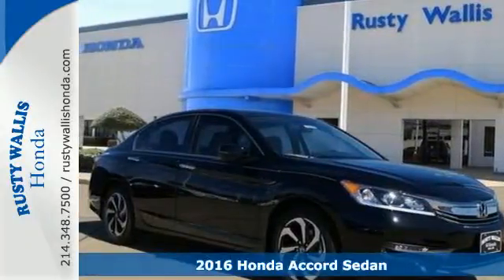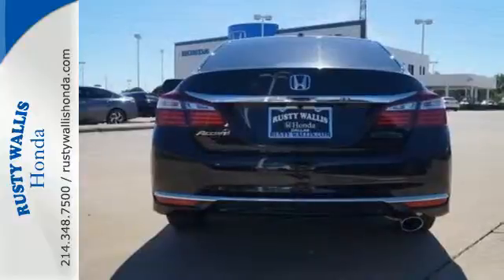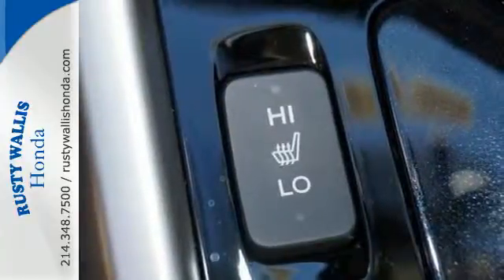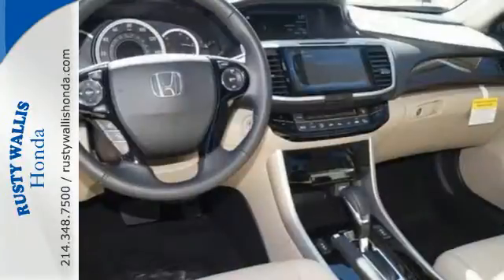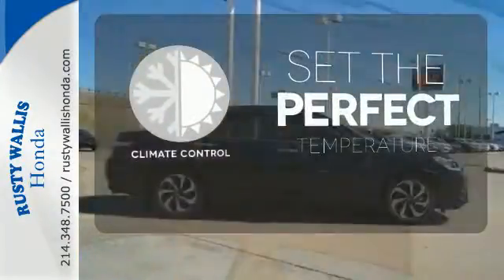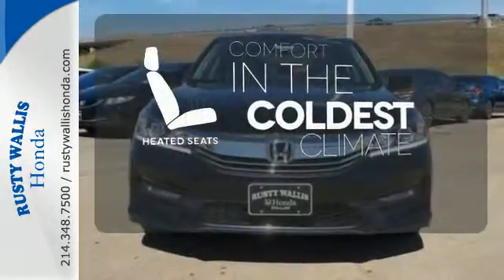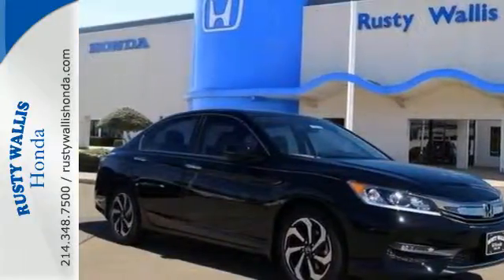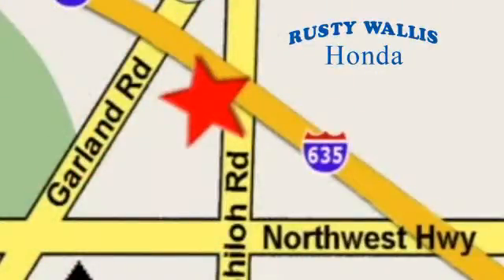2016 Honda Accord Sedan Dallas TX Fort Worth, TX #160266 - SOLD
Year: 2016
Make: Honda
Model: Accord Sedan
Trim: 4dr I4 CVT EX-L
Engine: 4 Cyl - 2.4 L
Transmission: Variable
Color: Crystal Black Pearl
Stock #: 160266
VIN: 1HGCR2F81GA044011

Address:
12277 Shiloh Road